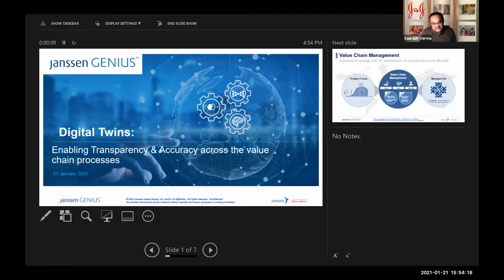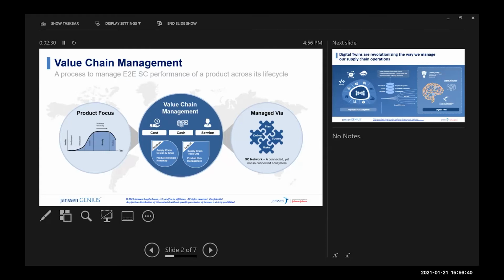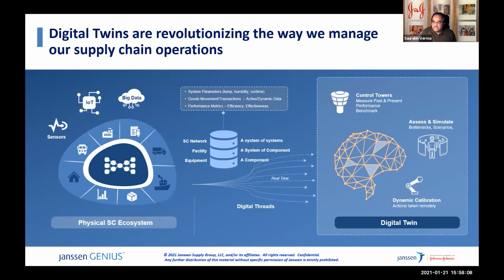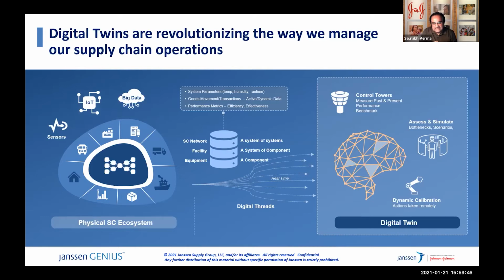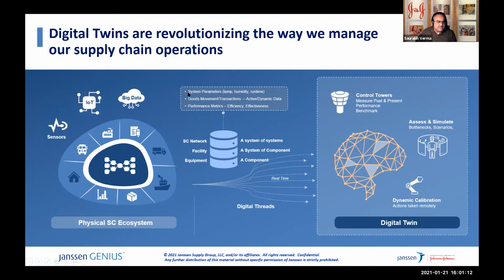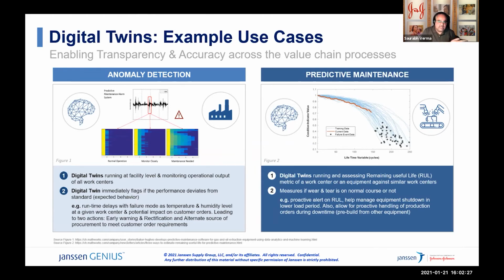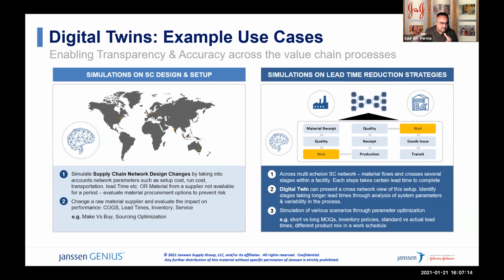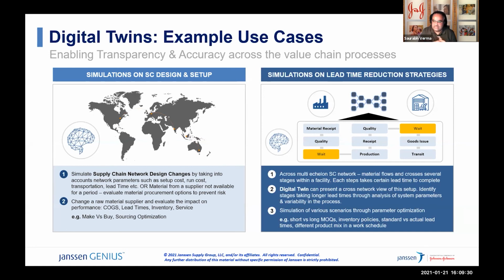Saurabh Verma's keynote on Post Covid Value Chain